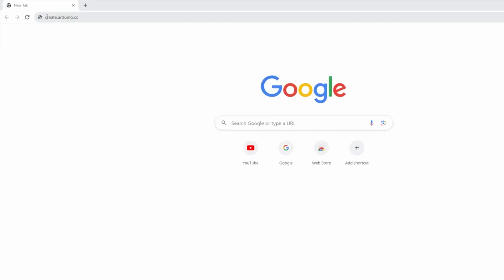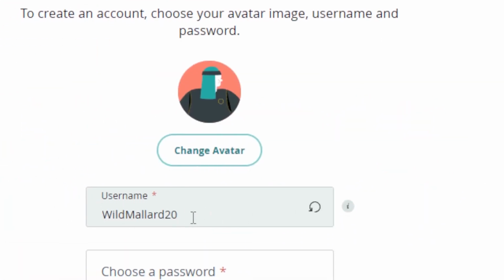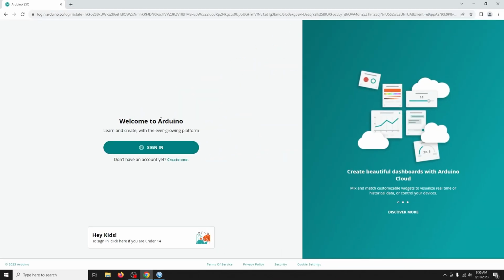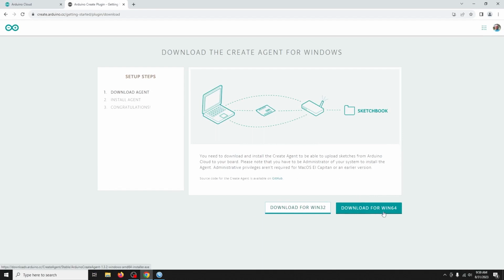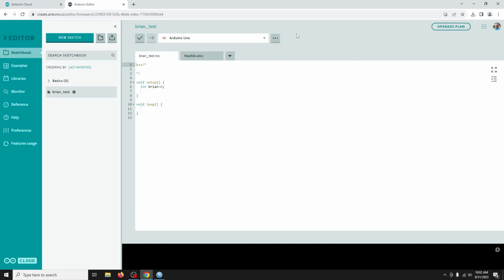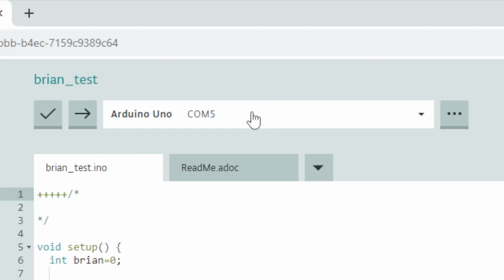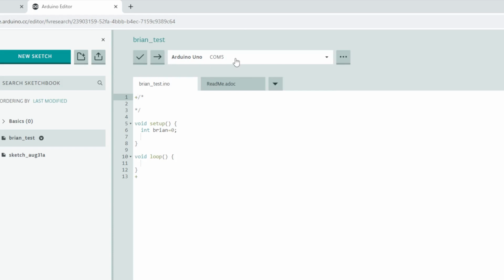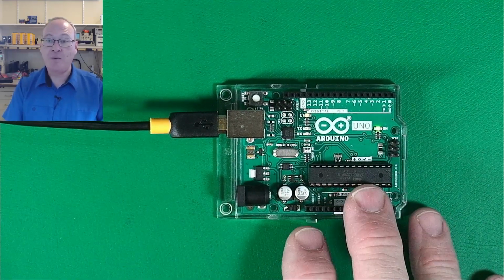How to Install and Use the Arduino Web Editor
In this video, Brian shares how to create an account with Arduino and how to use their Arduino Cloud Web Editor. This is useful for anyone who wants to program an Arduino, but focuses on his Arduino Uno R3 classes